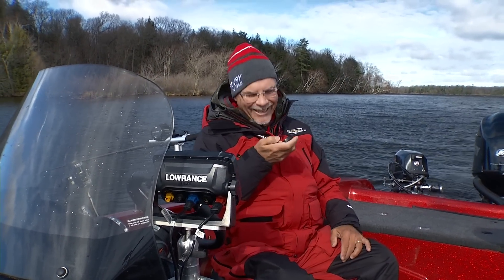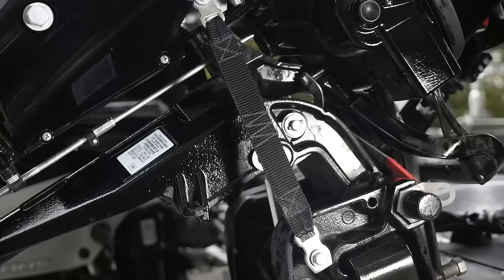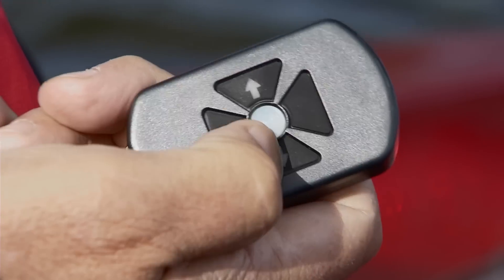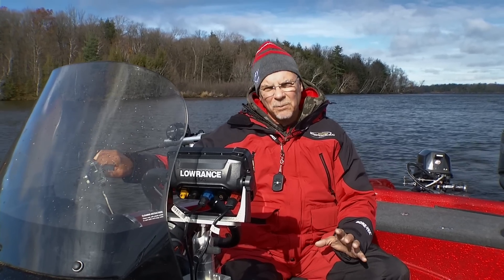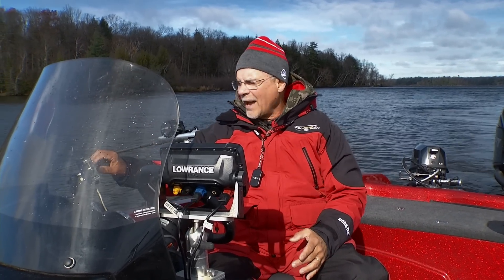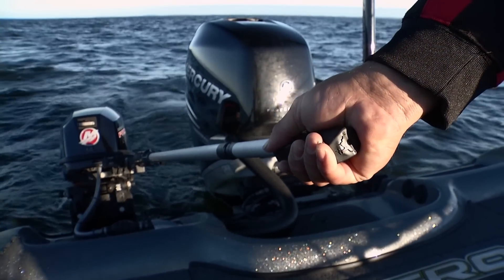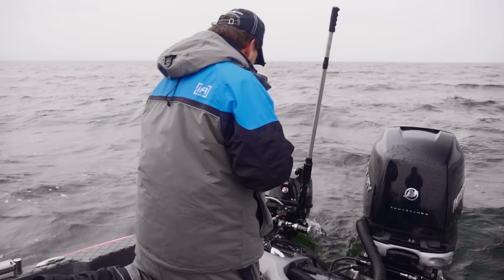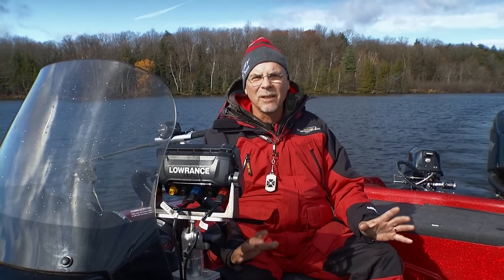Mercury Pro Kicker with Python and iTroll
We've outfitted the Nitro with a Python steering system from PowrTran and HOLY CATS... You won't believe the things this system can do! Steer remotely from anywhere in the boat.  Kicker control is key, and with the addition of the iTroll throttle system, you'll be in compete control!